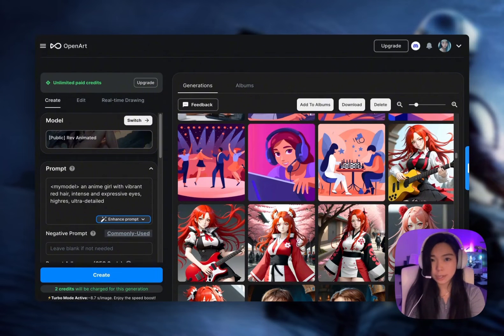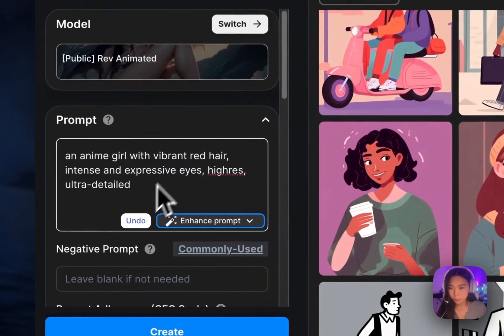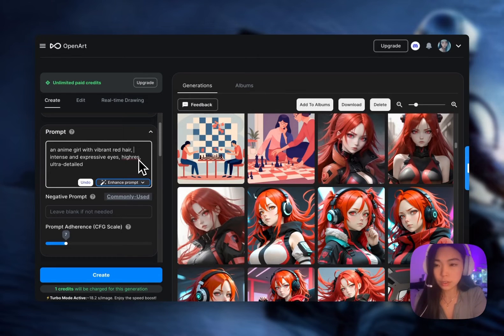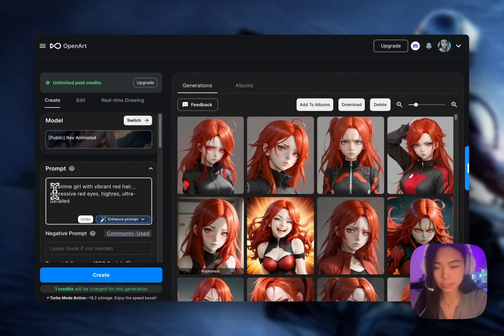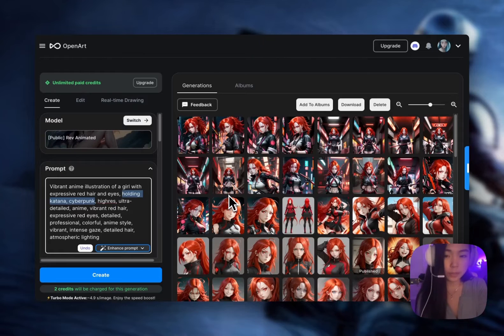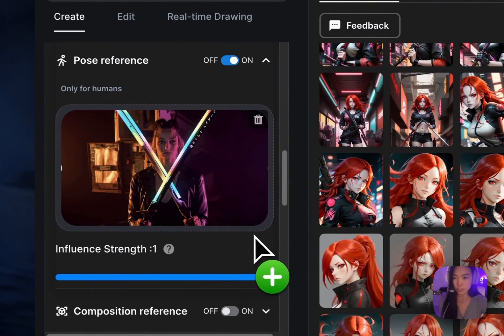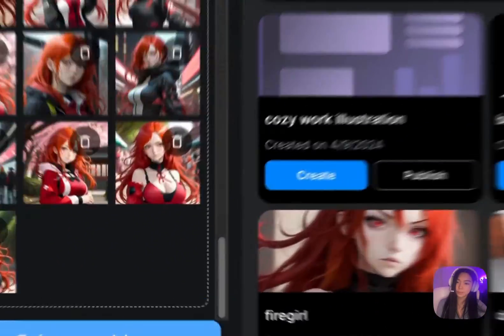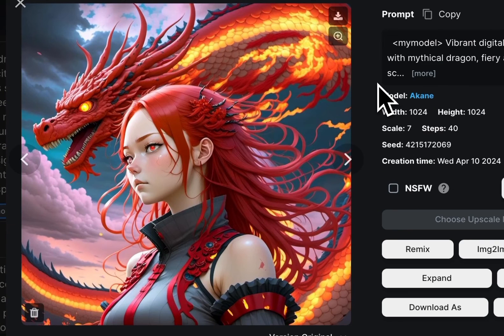Can AI Generate Consistent Characters? (for real) - 3 ways in 2025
Create Consistent Characters with OpenArt AI 🚀

📍 Navigation
0:00 Can AI Create Consistent Characters?
0:54 Method 1 - Make slight alterations keeping the same seed and prompt
2:58 Method 2 - Use Image Guidance
3:54 Method 3 - Train Your Own Character Model

Don't forget to leave your questions or suggestions in the comments below!